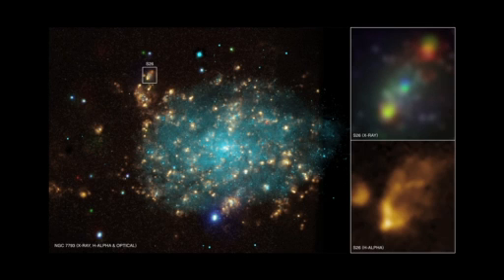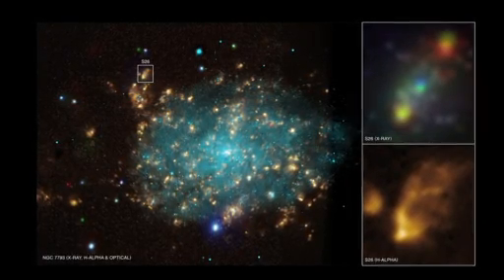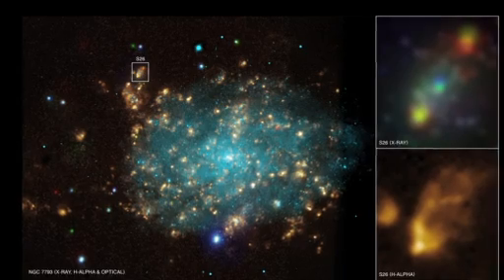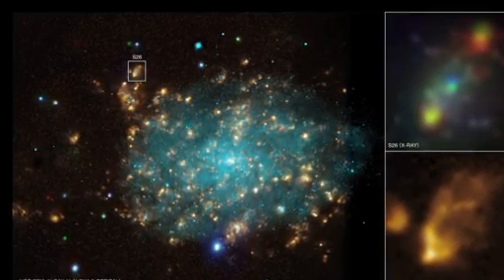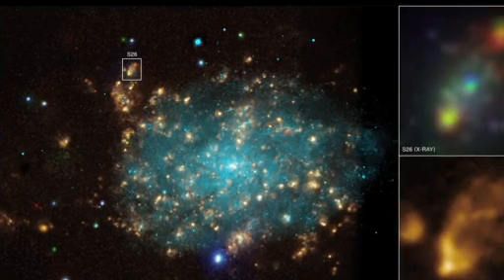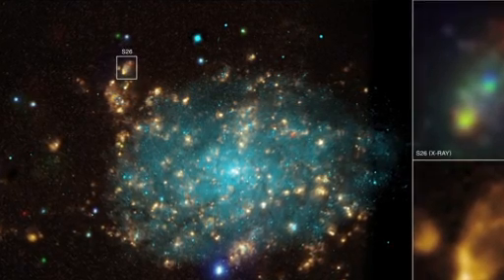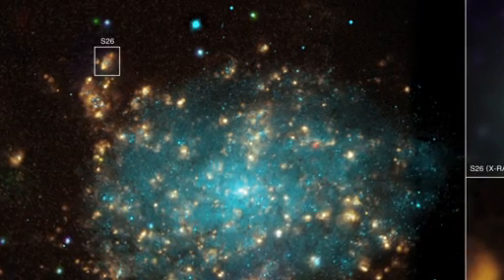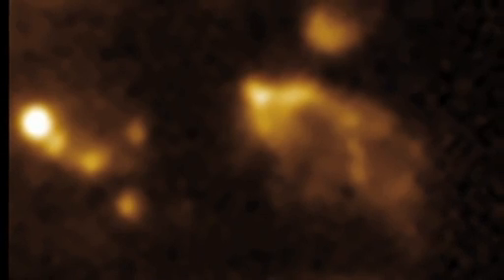Black Hole Blows a Big Bubble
'A black hole on the outskirts of the nearby -- 12.7 million light years -- galaxy NGC 7793 has produced a powerful microquasar. NASA's Chandra X-ray Observatory, the Very Large Telescope, and the CTIO 1.5-m telescope have pooled their observations of the microquasar, a system containing a stellar-mass black hole being fed by a companion star. Swirling gas forms a disk around the black hole, then twisted magnetic fields create a huge bubble of hot gas about 1,000 light years across.'